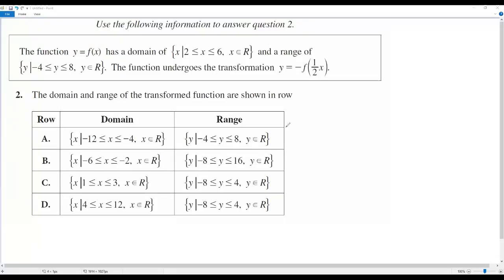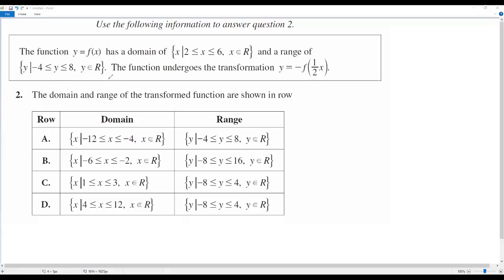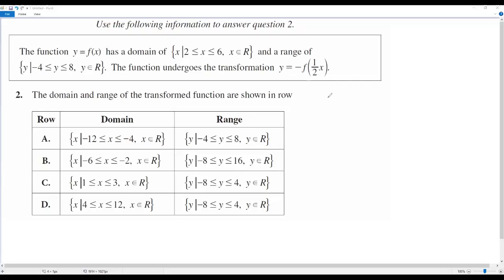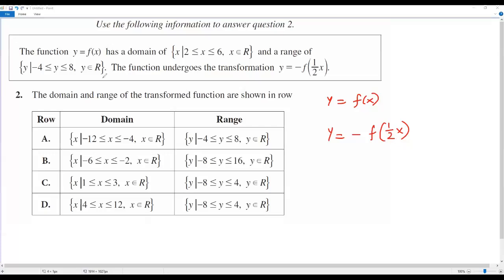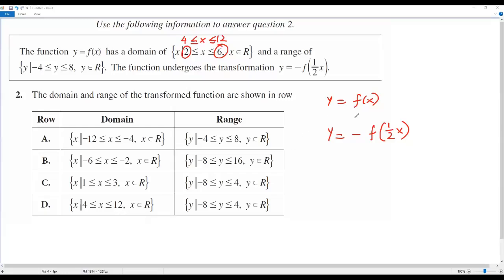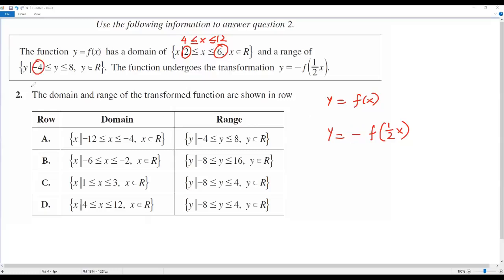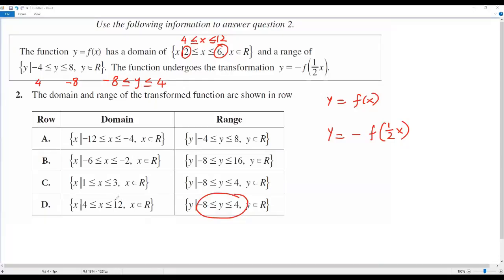AP Precalculus (Domain and Range of a Transformed Function)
The function y = f (x) has a domain of {x | 2 ≤ x ≤ 6, x ∈ R} and a range of {y | -4 ≤ y ≤ 8, y ∈ R}, The function undergoes the transformation y = -f(1/2x). The domain and range of the transformed function are.